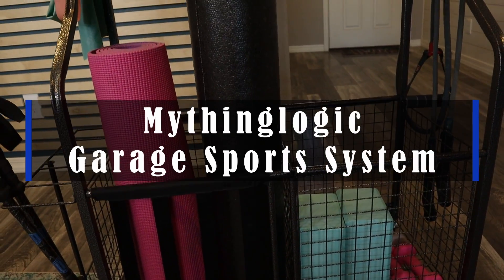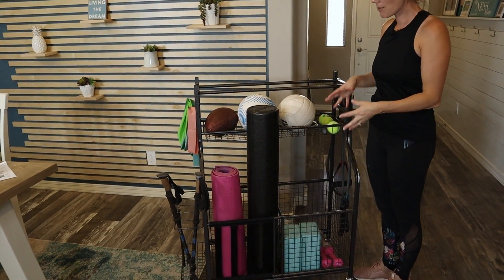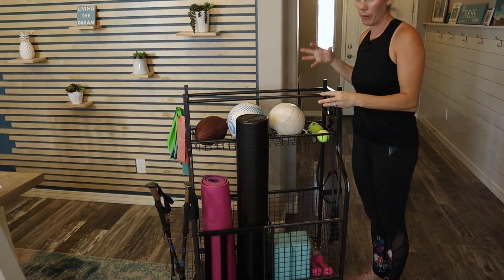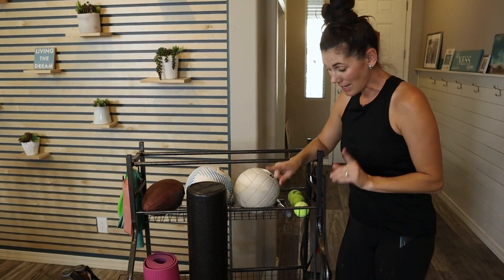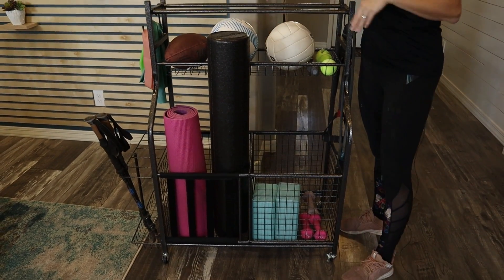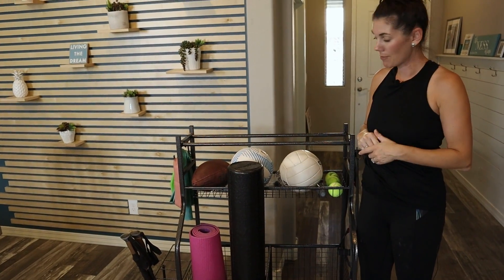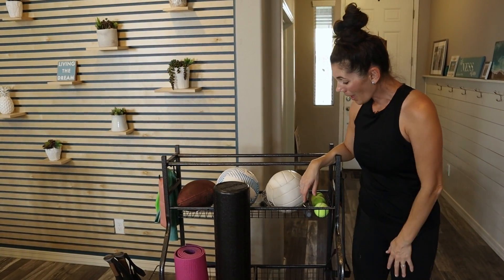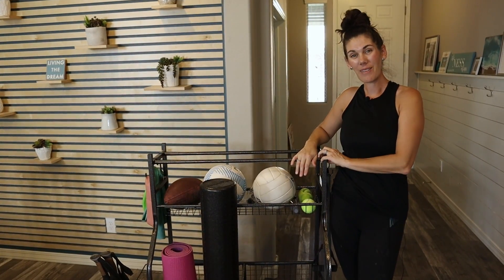Mythinglogic Sports Storage Review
This is Mythinglogic Sports Storage from Amazon.